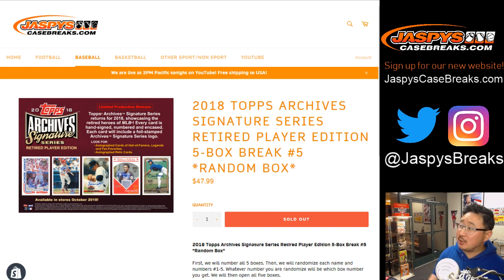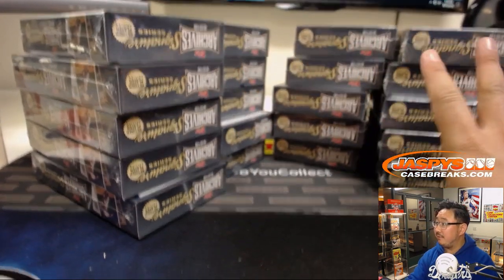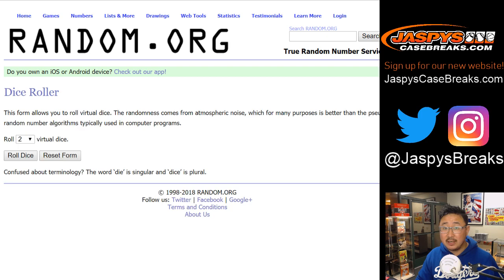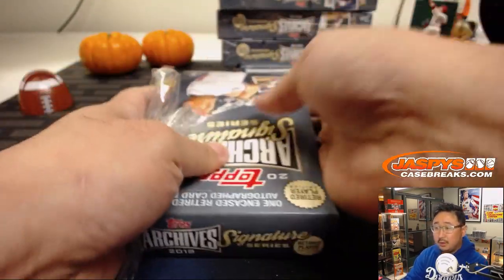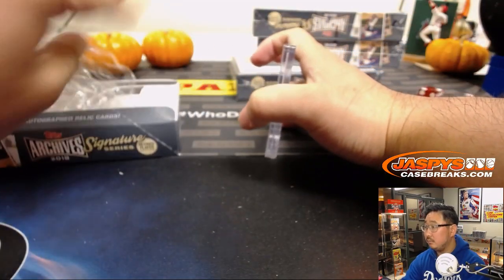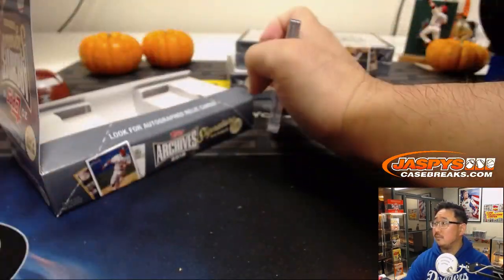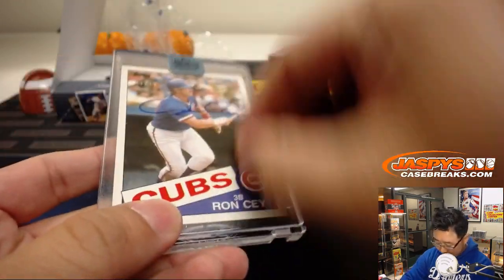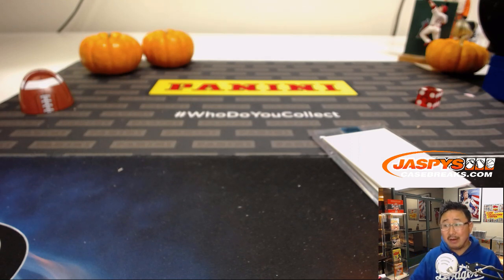Sa, 10/13/18 || 5Box RB #5 || 2018 Topps ARCHIVES SIGNATURE SERIES Baseball (Retired Player Ed.)